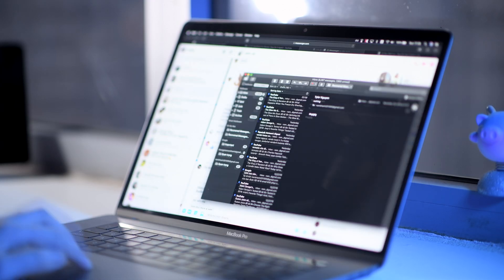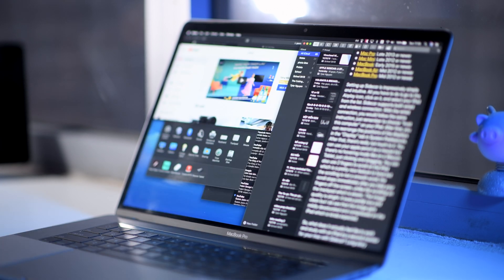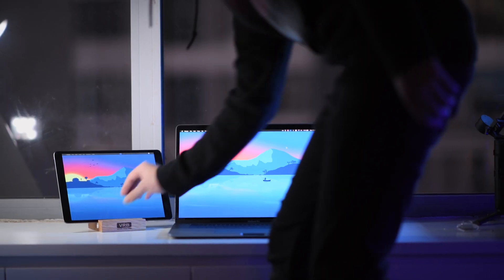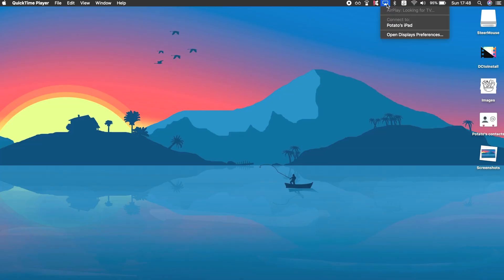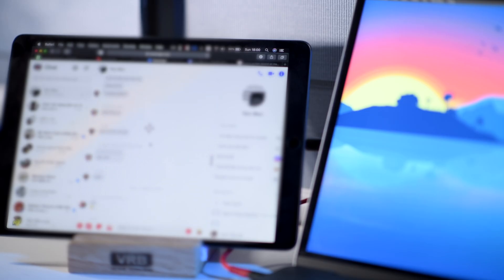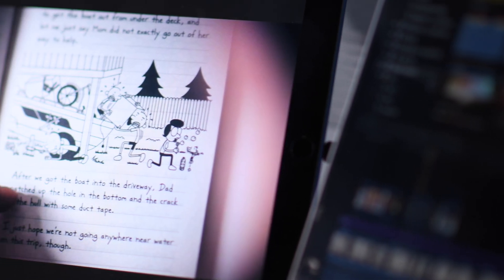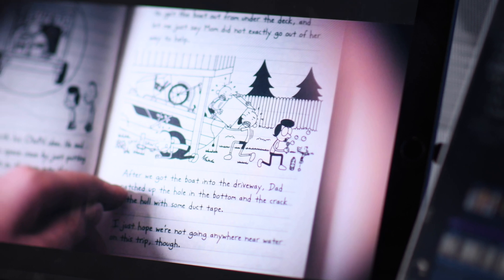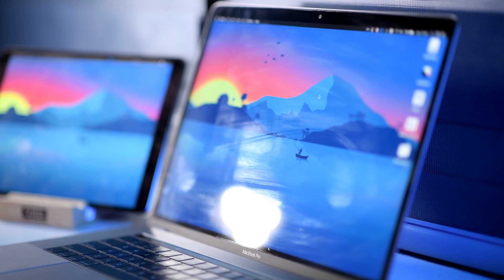APPLE SIDECAR | A student's perspective.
Hey guys, as a student, I know the pain of multitasking on a laptop. In this video, I'm gonna talk about one of the best feature that MacOS Catalina and iPadOS provide: Sidecar, which turns your iPad into a second monitor for your Mac.